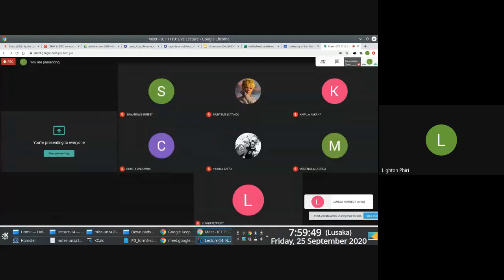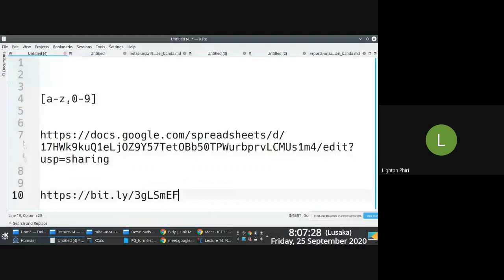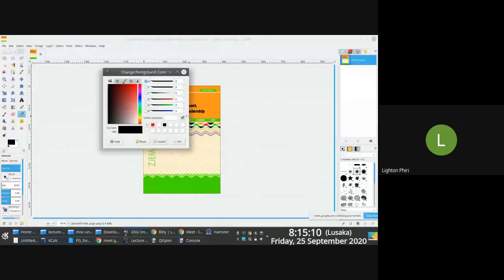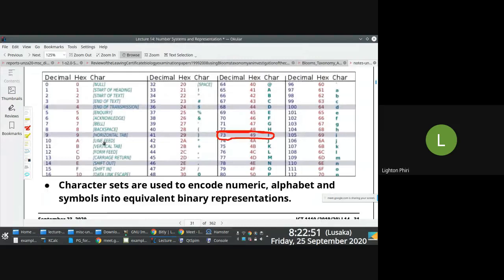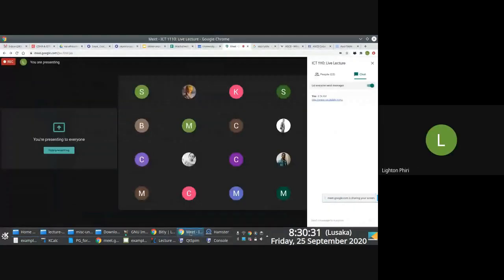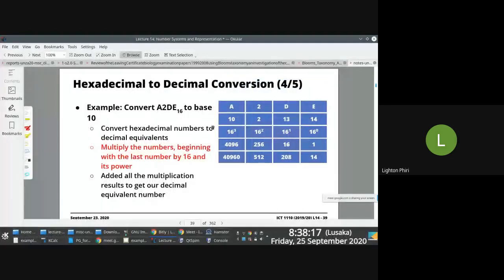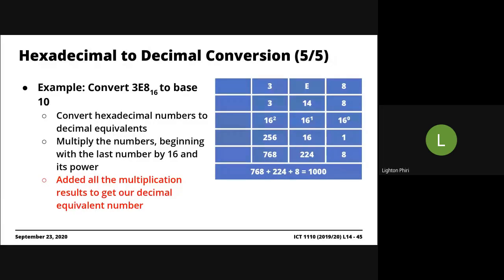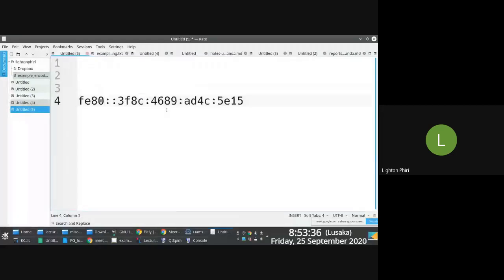[Live Lecture] Lecture Series #14: Number Systems | September 25, 2020 | 2019/20 ICT 1110